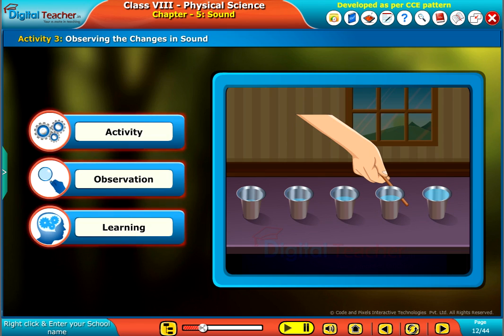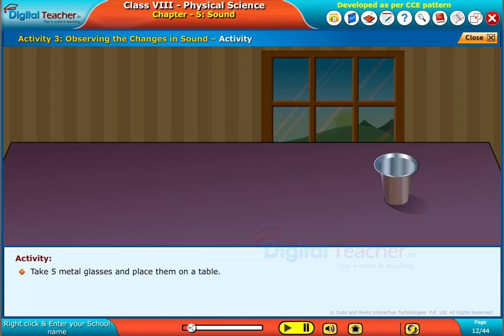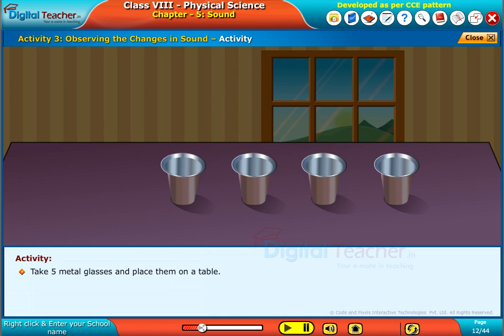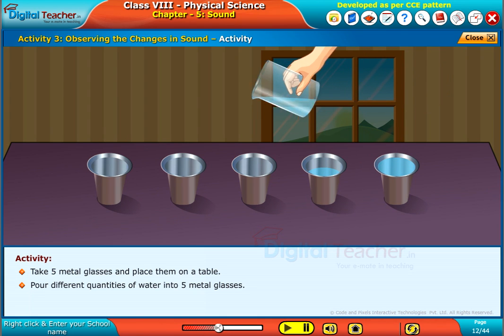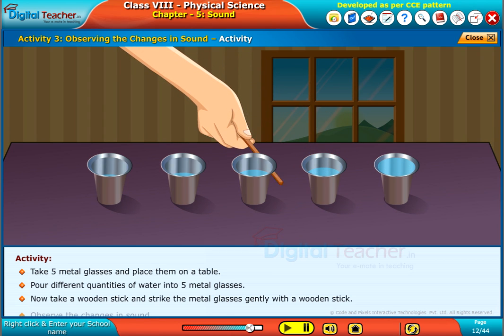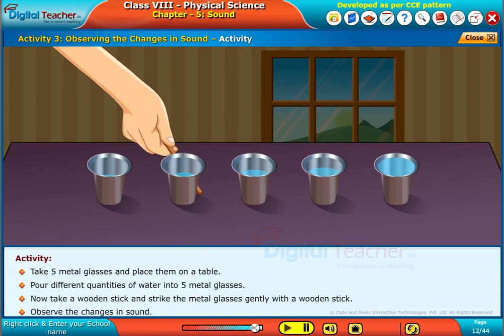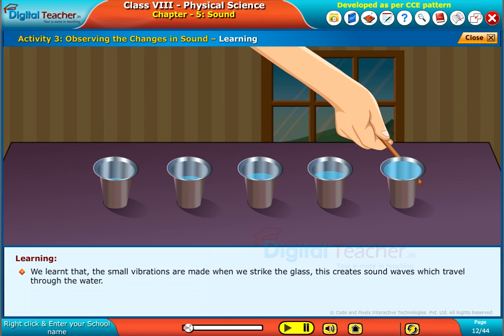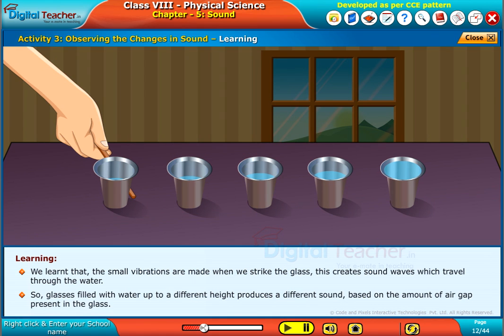Observing the Changes in Sound, Class 8 Physics | Digital Teacher